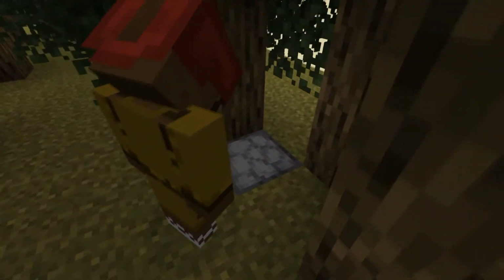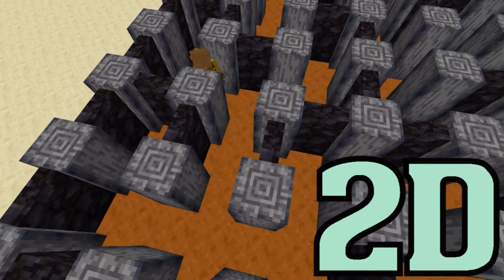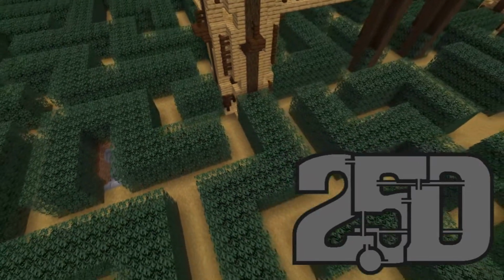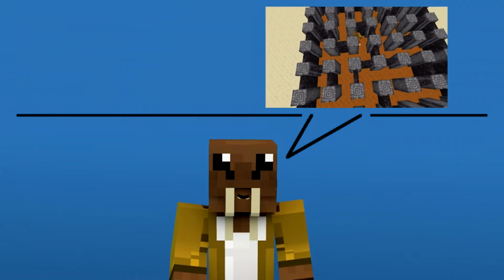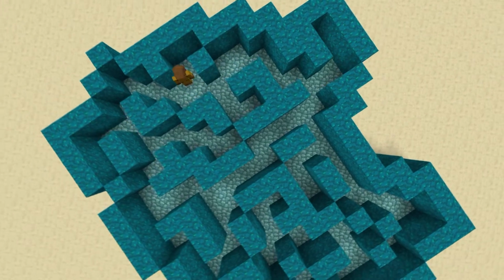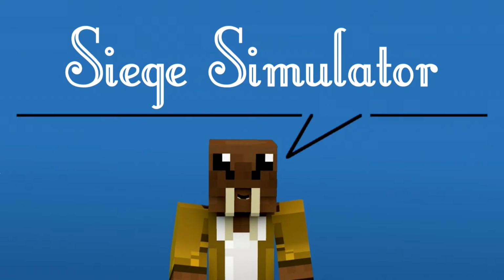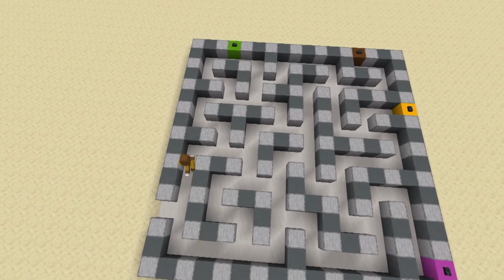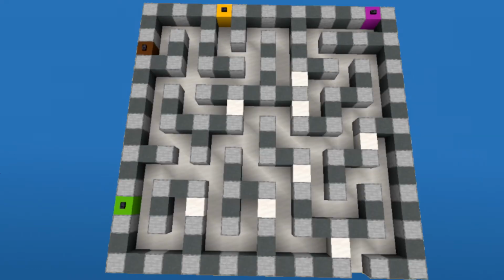How to make a MINI-GAME #4 | Mazes | Siege Simulator : Weakening defenses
In this series, I show the process that I go through when designing a mini-game. In this episode, we look at mazes and what minecraft can bring to them. I then show you how I will include a maze in the Siege Simulator.

These ideas are mine, in the sense that we have not heard of them from anyone else before unless mentioned otherwise. If someone else has publicly shared one of these ideas before, it is purely by coincidence, but I would be happy to mention their name and give a link to where they shared that idea.

00:00 Introduction
00:37 Number of dimensions
01:51 Structure
02:26 Variation
02:55 Difficulty
03:47 Other tricks
04:54 Mazes in the Siege Simulator
06:14 What's coming up next